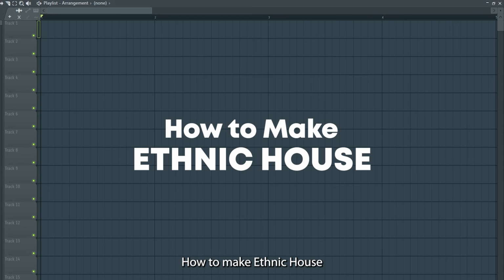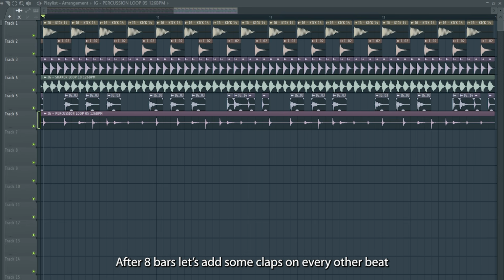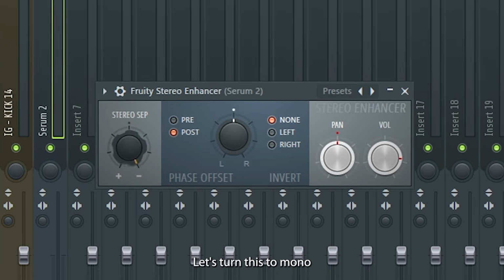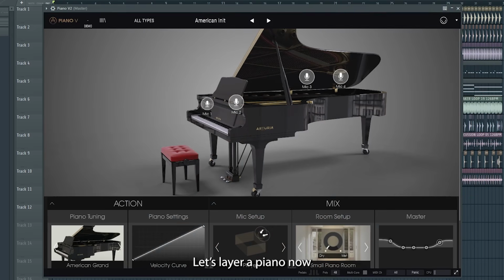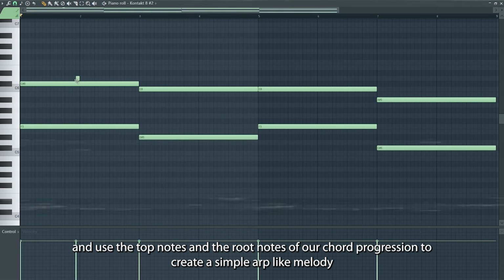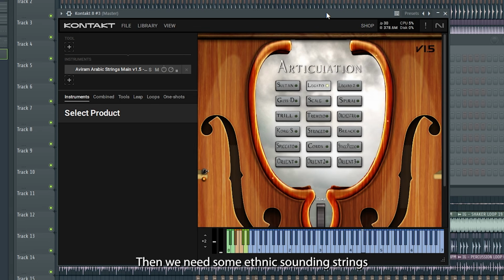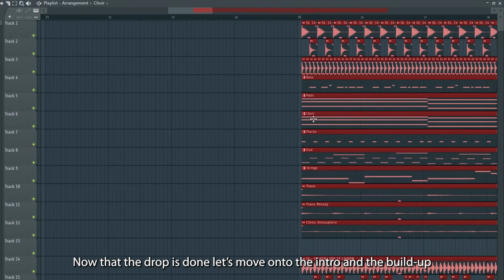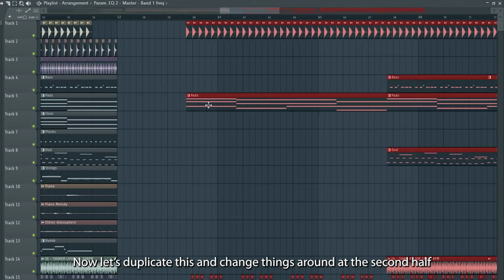How To Make ETHNIC HOUSE!! - FL Studio Tutorial (+FREE FLP)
"How to Make ETHNIC HOUSE!! - FL Studio Tutorial"
In this tutorial, We're going to make an Ethnic House track.

Chapters:
0:00 Intro
0:04 Drums
3:11 Bass
4:13 Pads
5:14 Piano
5:46 Choir
6:16 Plucks
6:45 Oud
8:37 Strings
9:39 Piano melody
10:23 Wind instruments
11:14 Introduction & the build-up
12:39 Breakdown & the second drop
13:24 Final result